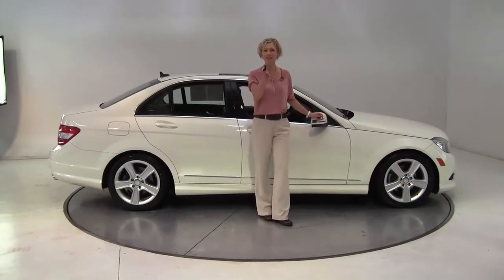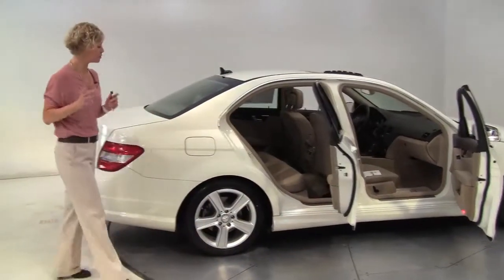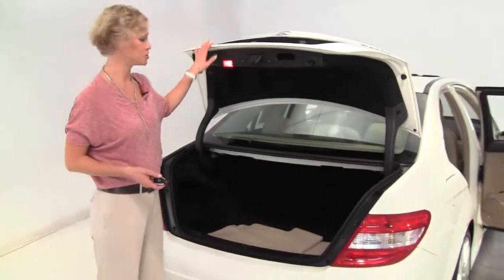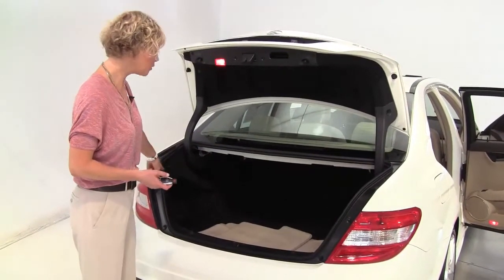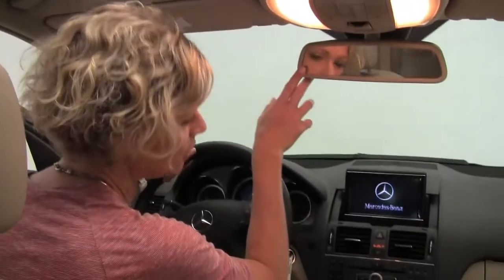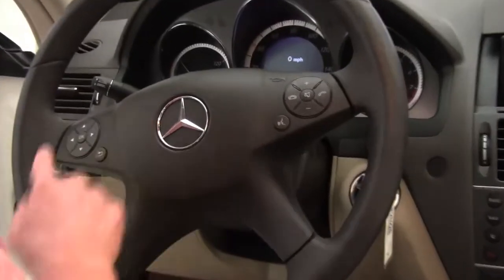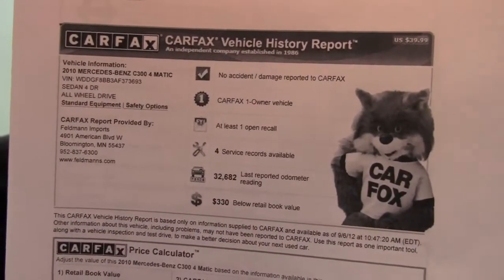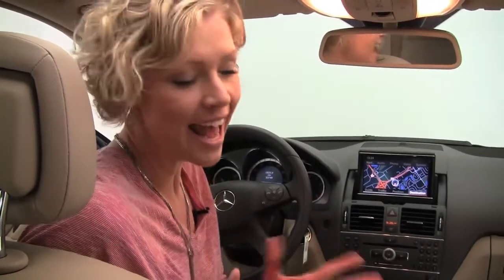2010 Mercedes C300 Feldmann Imports Bloomington Minneapolis MN Used Walk Around M2622A